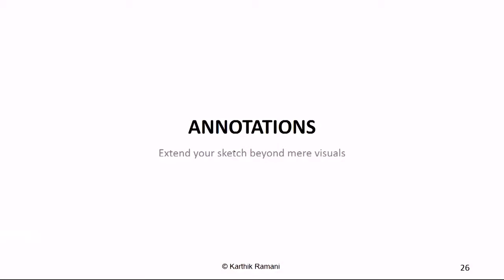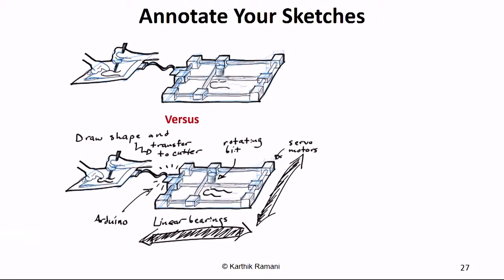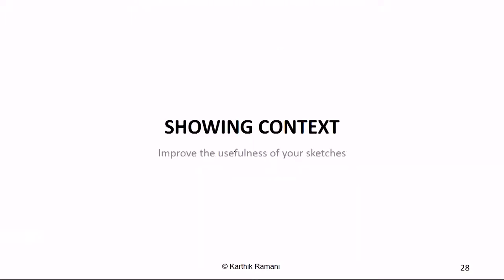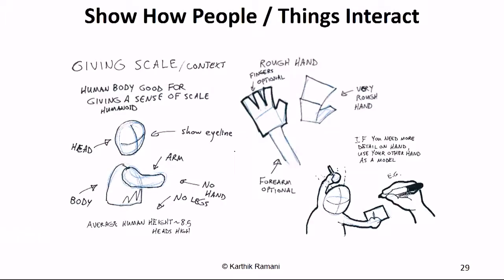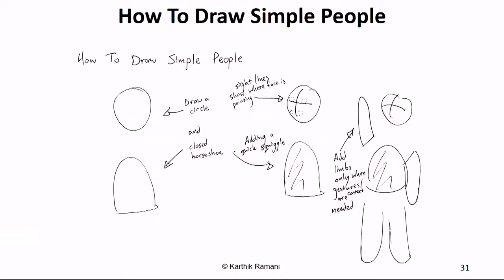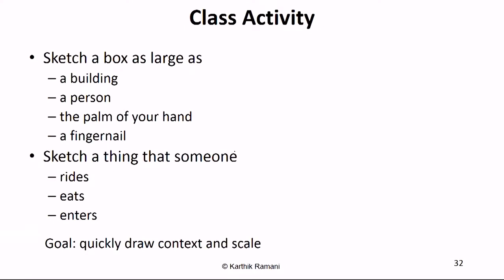ME553 Sketching: Annotations & Context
Want to show how to make fast sketches to communicate your idea? This video will help in sketch quick everyday objects that are used and discuss how context can increase clarity in communication.

For the supplemental activities that accompany this Sketch Making for Design Thinking workshop,

Purdue ME553, Product and Process Design
Distinguished Professor Karthik Ramani
Lesson 12, Sketching Workshop
Section:  Sketching Skills